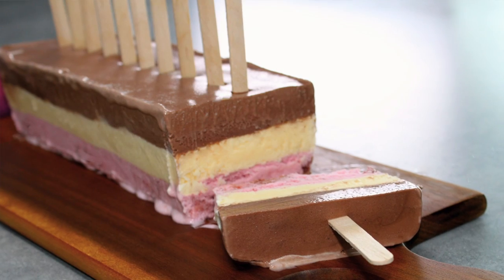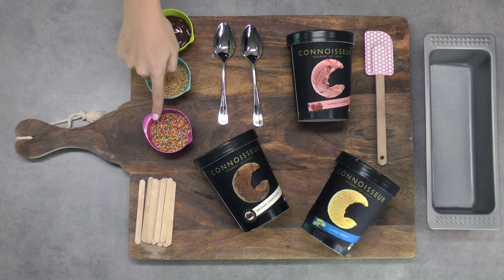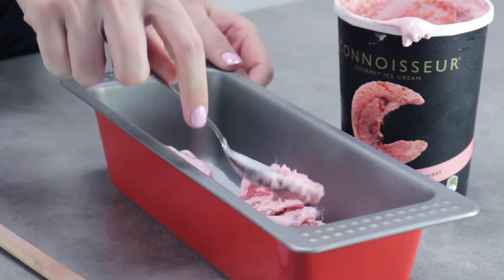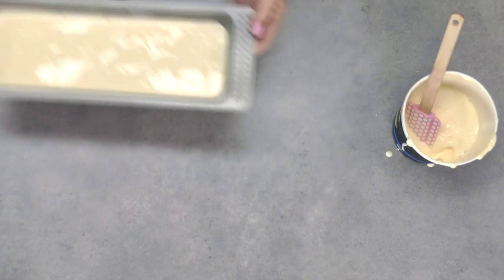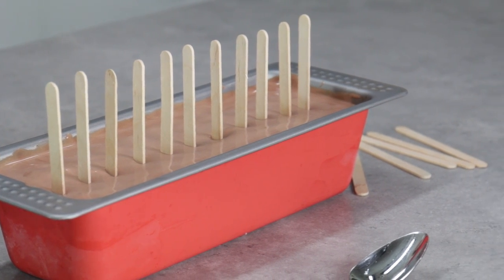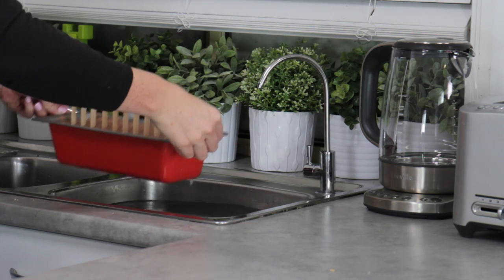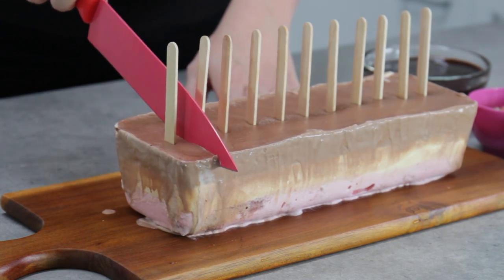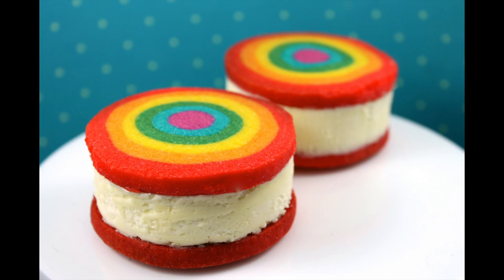How to Make a Popsicle Ice Cream Cake! By Cupcake Addiction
Today I show you how to make a No Bake Ice cream cake that's easily cut and served as individual popsicles - Perfect for summer, parties and kids events.

Ingredients:
Sprinkles, nuts and melted chocolate
1.5 literes (approx) of good quality ice cream
*Note: 'Cheap' ice cream has a tendency to get icey when softened and re-frozen so get the best quality ice cream you can afford

Tools & Equipment:
Spatula
Spoon
Loaf Tin
Popsicle Sticks

Xx Elise